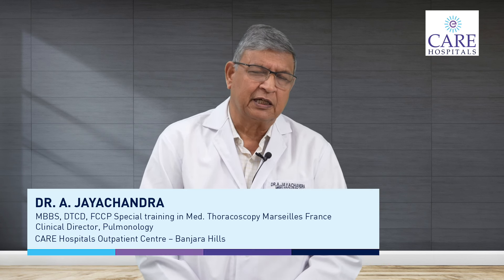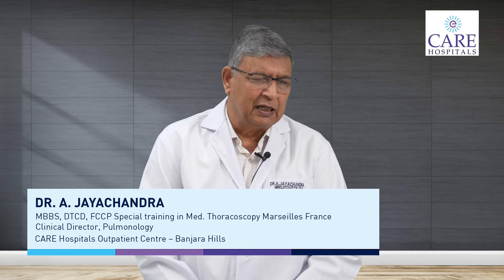Pneumonia: The Symptoms You Should Know | Dr. A Jayachandra | CARE Hospitals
Dr. A. Jayachandra, Clinical Director, Head of Department, and Senior Interventional Pulmonologist, CARE Hospitals, Banjara Hills, Hyderabad, talks about the symptoms of pneumonia in detail and when should you seek emergency care.

CARE Hospitals is widely considered to be the best hospital in Hyderabad, India.

We began our exciting journey of care and quality in 1997 as a heart institute and have grown enormously to become a highly respected multi-speciality healthcare conglomerate, one of the top ten hospital chains in the country. With the strong support of our parent business, Evercare Group, we are now spread over 5 states in India, with the majority of our facilities being NABH and NABL accredited and infrastructure that meets international standards. We have about 2200 beds in total and handle millions of patients each year.

The commitment to prioritise people over anything else defines us as a trustworthy safe space for individuals from all walks of life. Our goal has always been to be accountable, accessible, and affordable to all of our patients, and to play an important role in improving their lives.

We make our services available to patients in all five states. All treatments are supported by comprehensive facilities such as state-of-the-art diagnostics, an advanced cath lab, 3T intraoperative MRI, robotic surgery, 24x7 emergency services, etc.

Visit your nearest branch to be treated by leading specialists today.